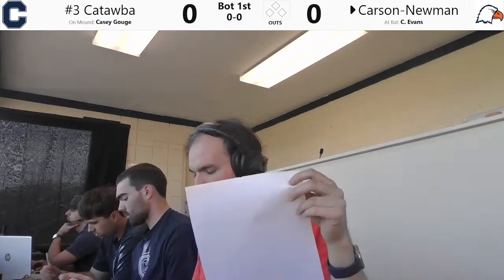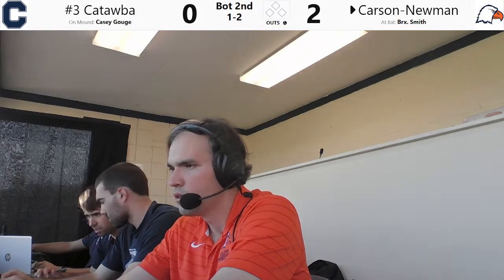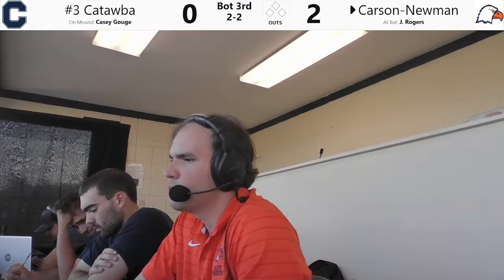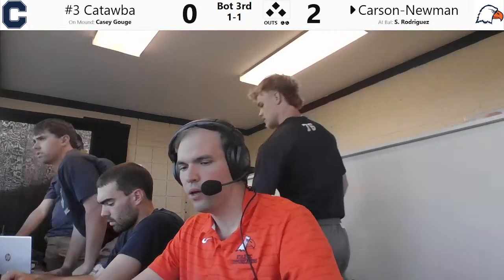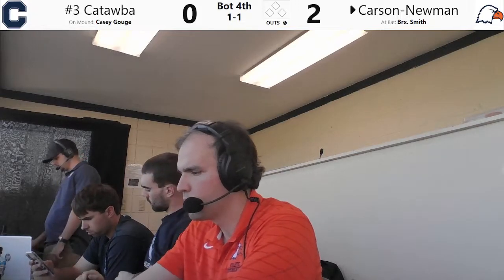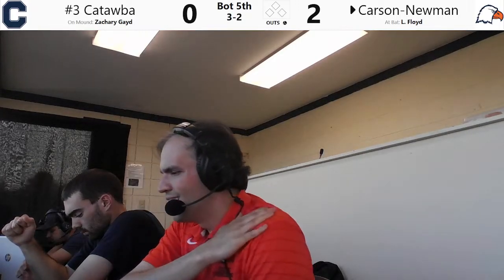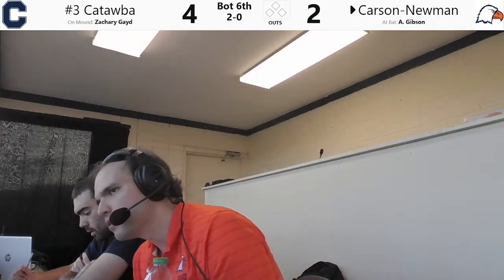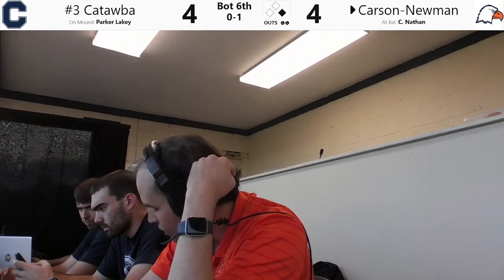Carson-Newman Baseball 2026: C-N v. #3 Catawba "In The Booth" Game Two 3-7-26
Stay current with all of the latest Carson-Newman athletics news by following the Eagles on Facebook, Instagram and Twitter.

The official website of Carson-Newman athletics can be found by visiting